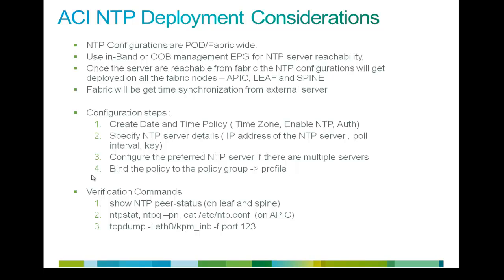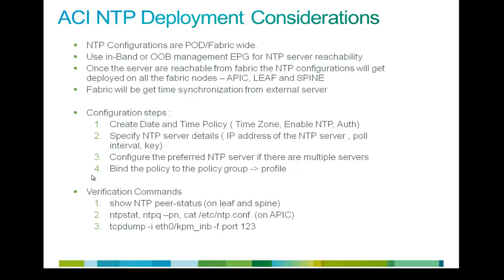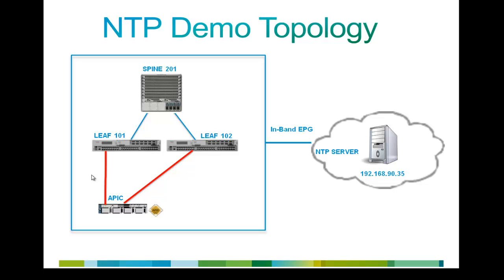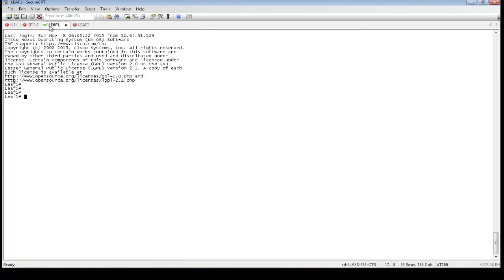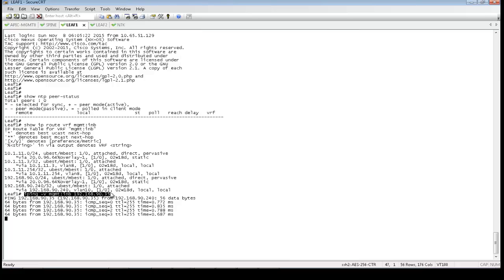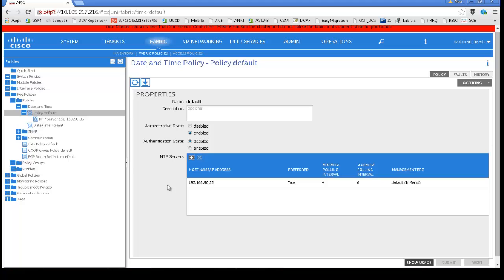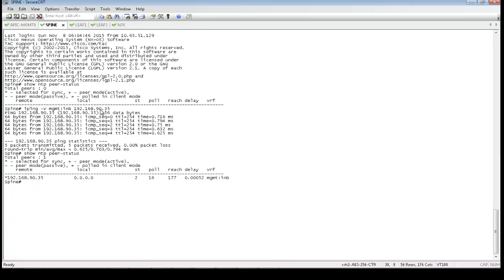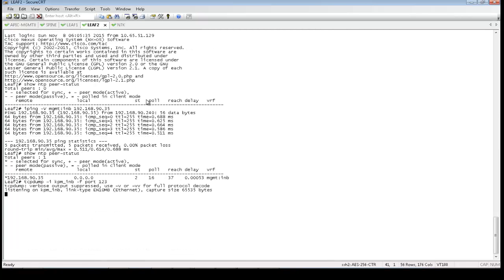Cisco ACI LAB-2: Configuring NTP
This video session detail the NTP deployment considerations on Cisco ACI, also demonstrate the required configurations using a lab demo